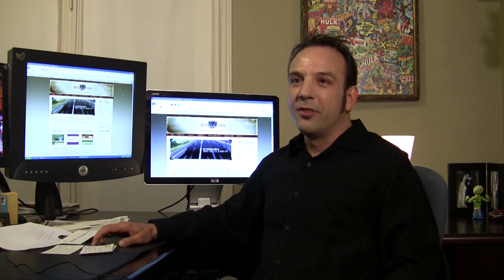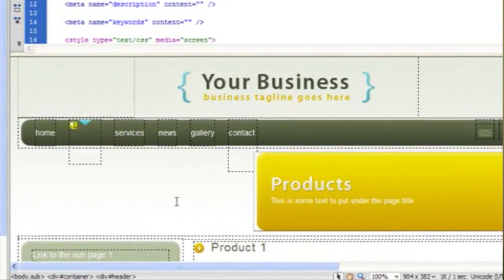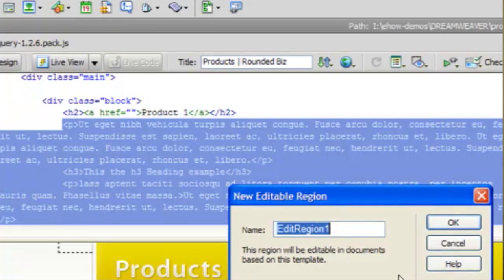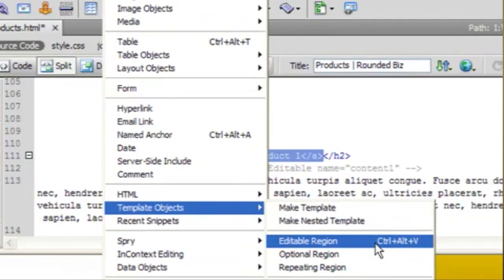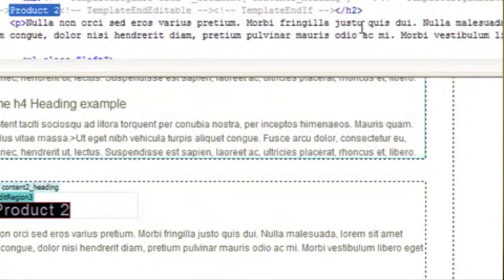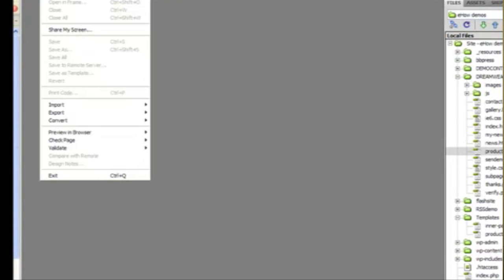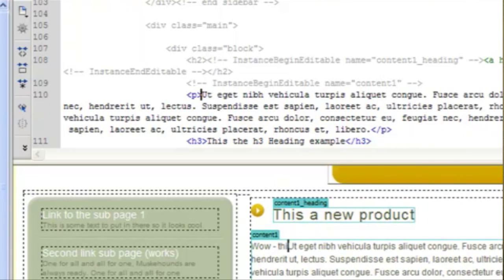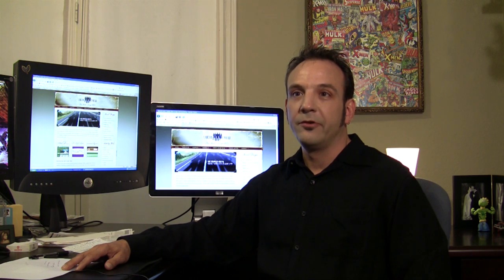Building Websites : How to Create a Basic Website in Dreamweaver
Dreamweaver is a great program to build a basic website using HTML code. Learn how to use Dreamweaver with help from a lead developer in this free video on web design.

Expert: Warren Cardinal
Bio: As the founder and lead developer of Lucid Crew, Inc., Warren Cardinal oversees all aspects of the site development, from design to programming to marketing.